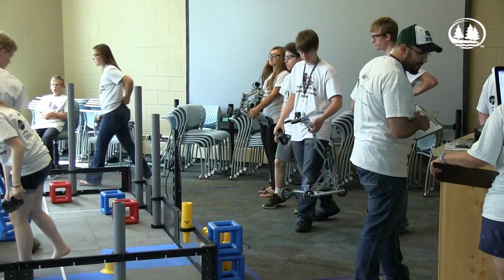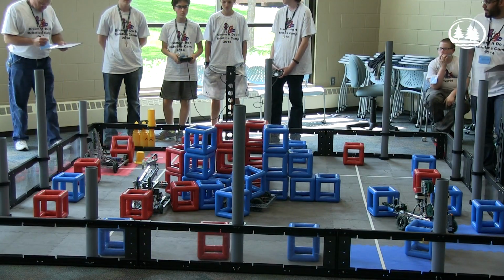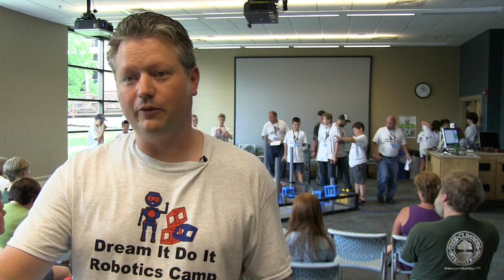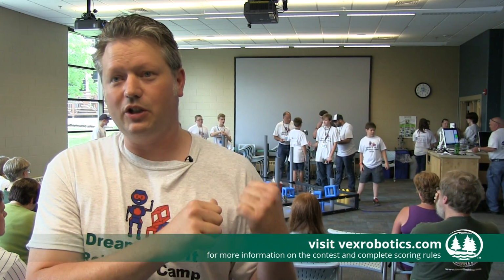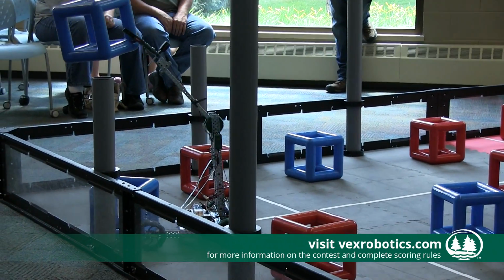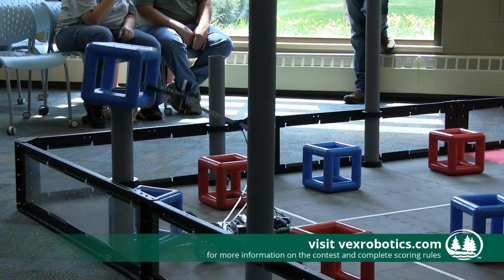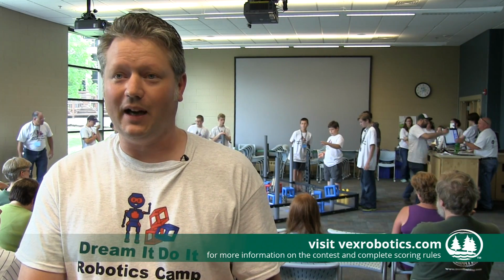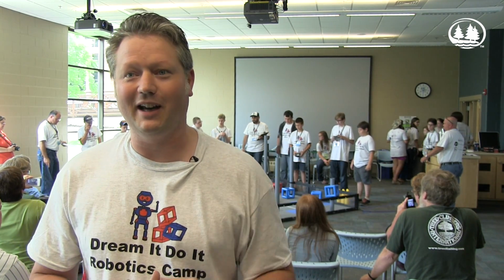2014 VEX Robotics camp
The 360° Manufacturing and Applied Engineering Center of Excellence ATE Regional Center hosted a VEX Robotics camp on the Bemidji State University campus. Learn about the camp and hear from a BSU student whose participation in the camp has helped guide her college goals.